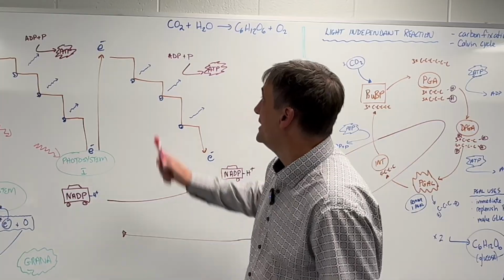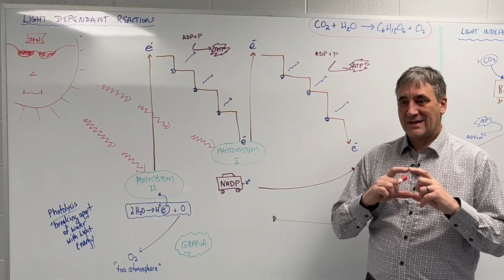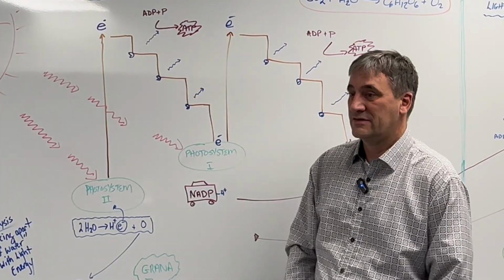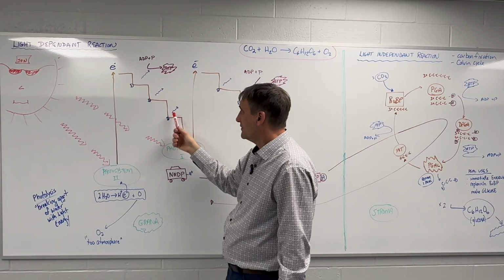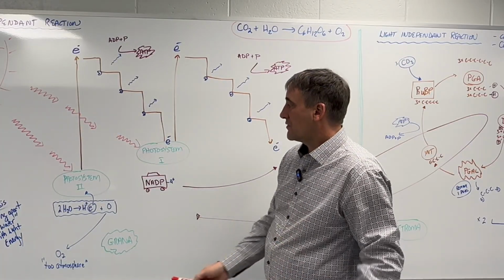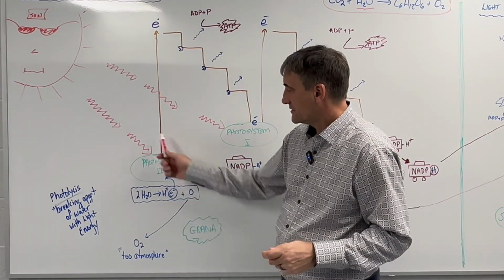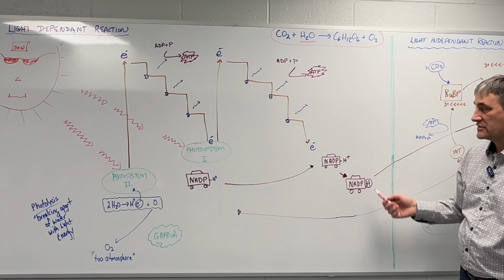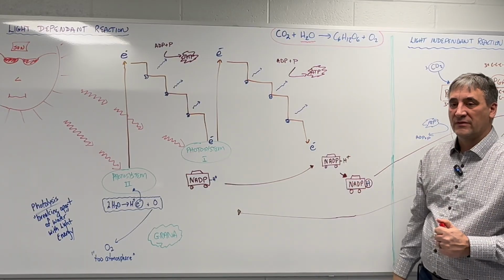Photosynthesis the light reaction